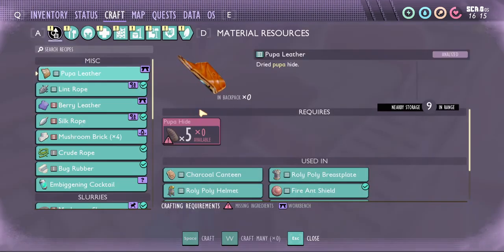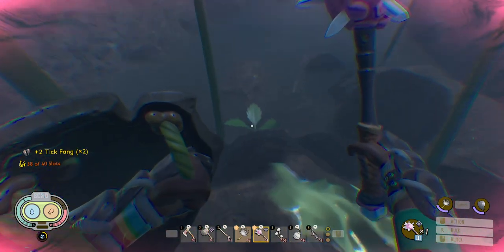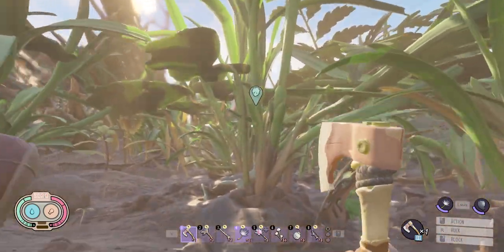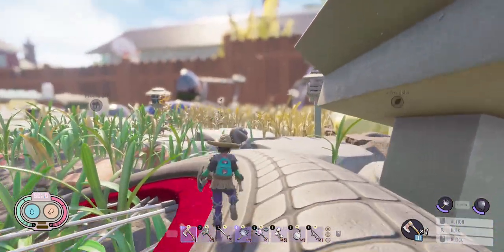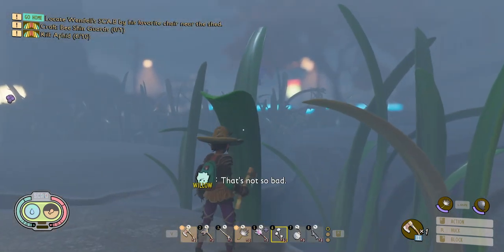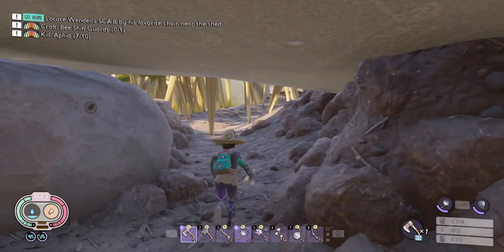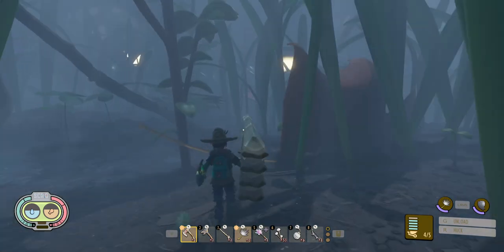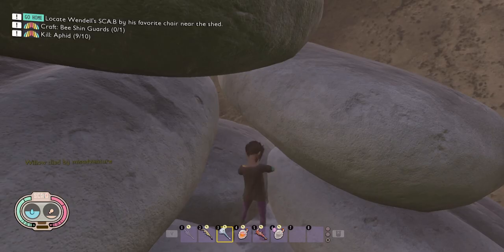Hunting the Black Ox Beetle!| Grounded: Part 11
I have no idea why am I cheating...?